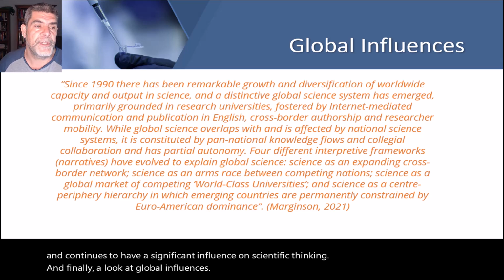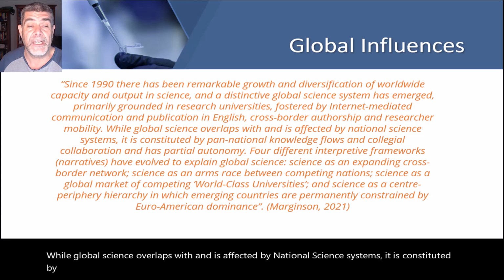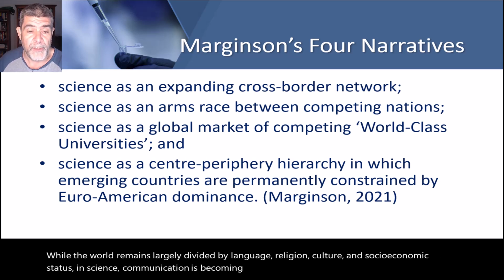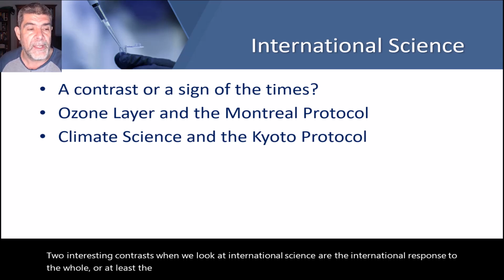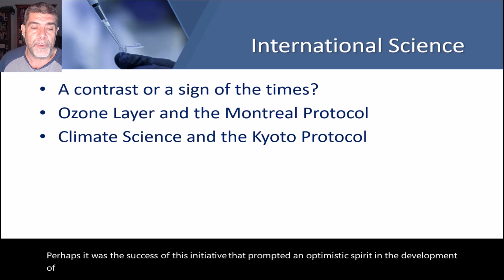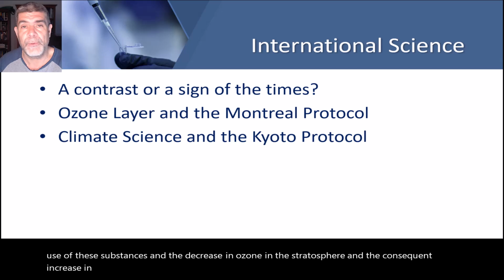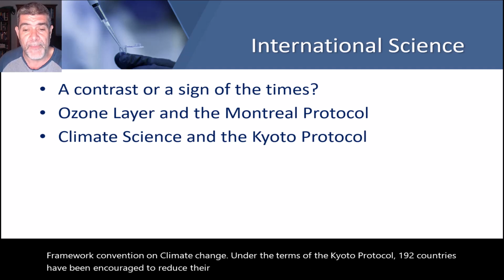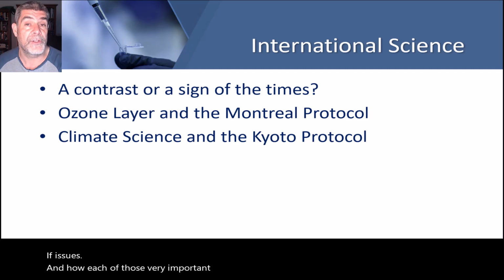Science Extension Module 1 Global Issues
Science Extension
Module 1 Foundations of Scientific Thinking
FST#10c Global Issues and Scientific Research